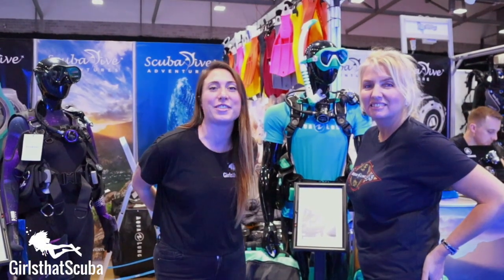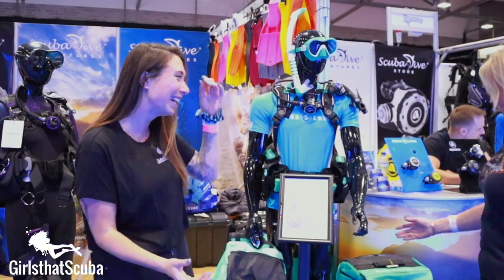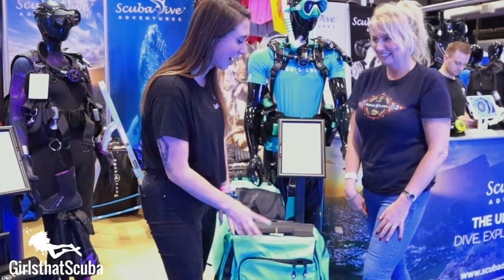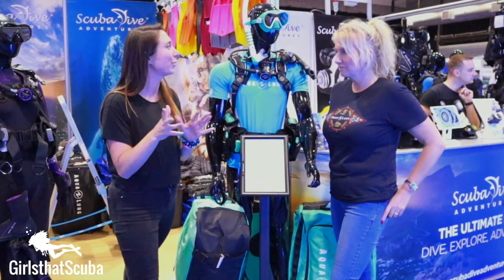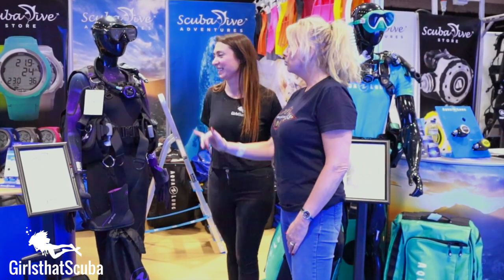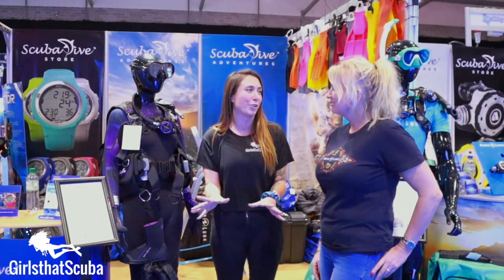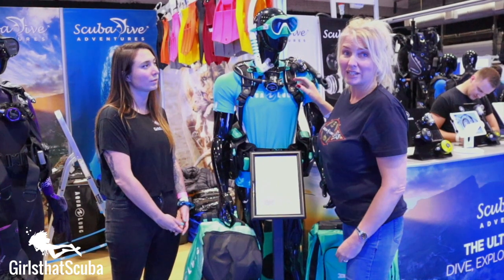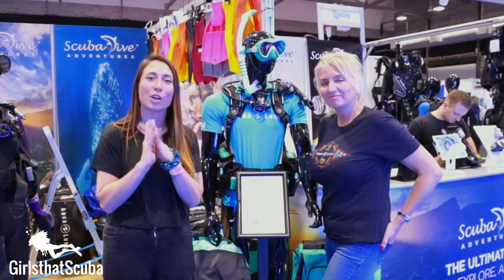AQUA LUNG NEW GLACIER RANGE + LEGEND SERIES REGULATORS | Review with Scuba Dive Store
We talk to Sally from scubastore.co.uk at Go Diving Show to check out some of Aqua Lungs newest products, and some of our favs!